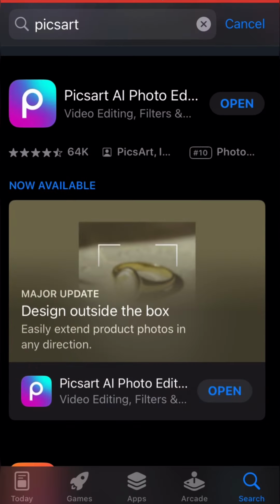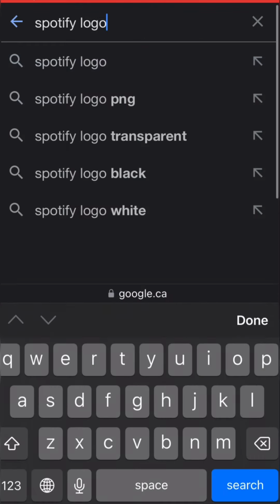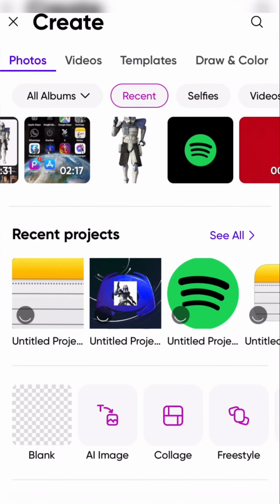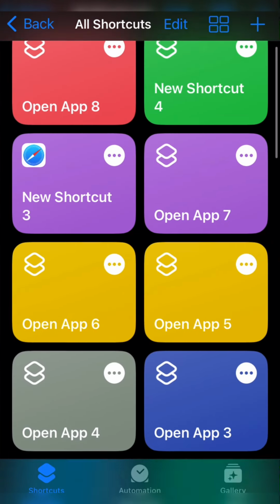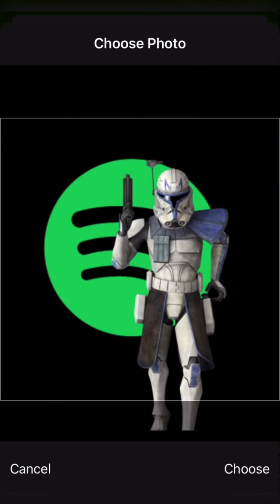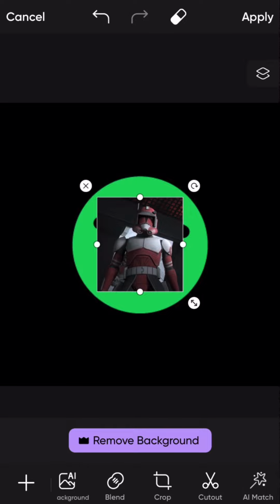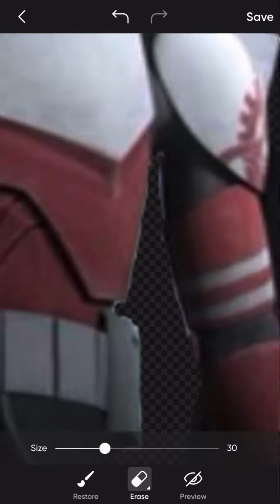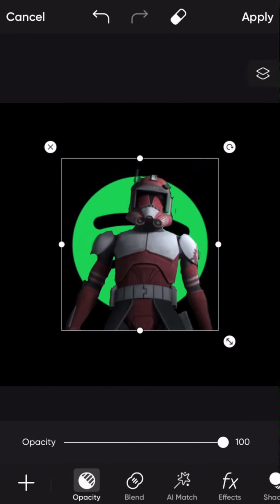Adding custom icons for apps on IPhone